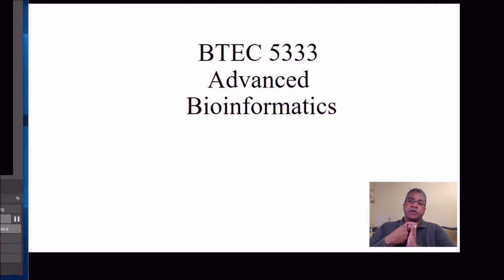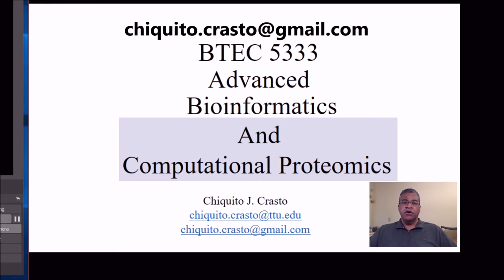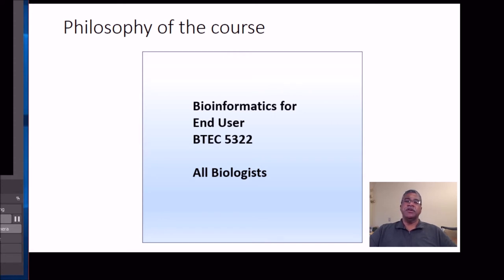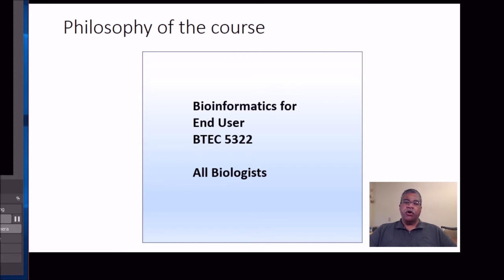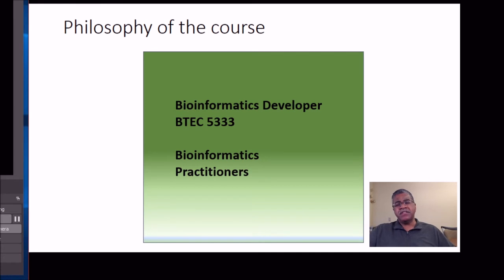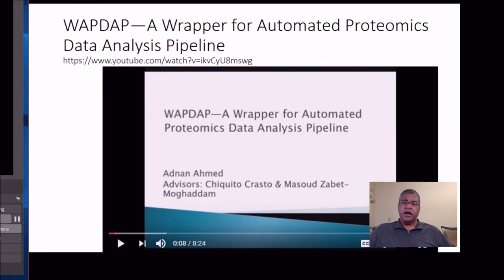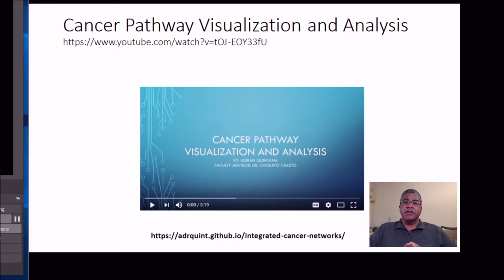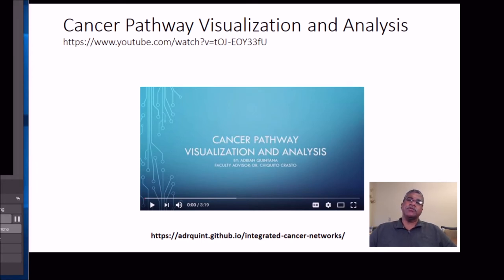5333 1 Intro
Introduction Lecture to BTEC 5333 "Advanced Bioinformatics" course at Texas Tech University.  Developed at the Center for Biotechnology and Genomics by Chiquito Crasto